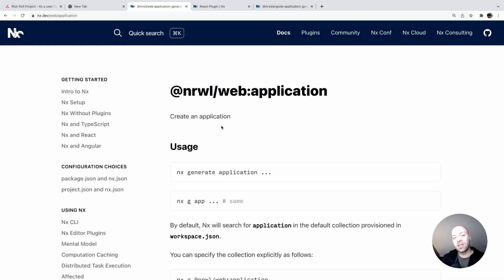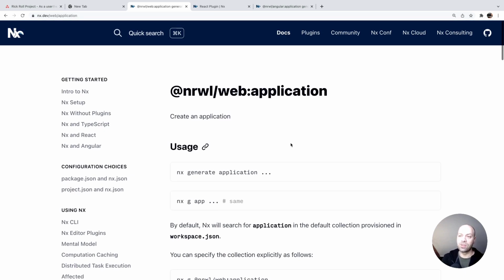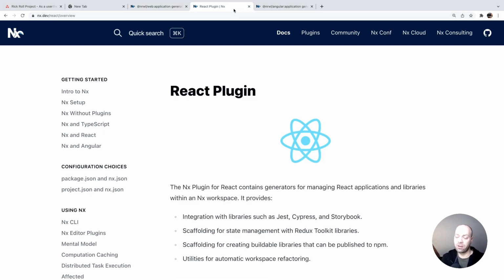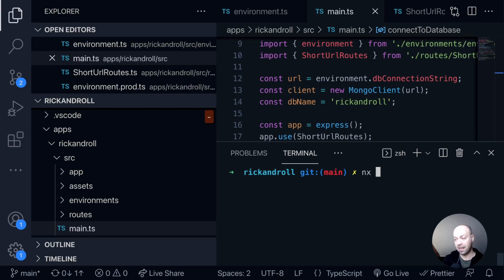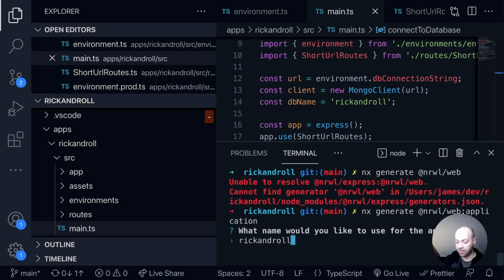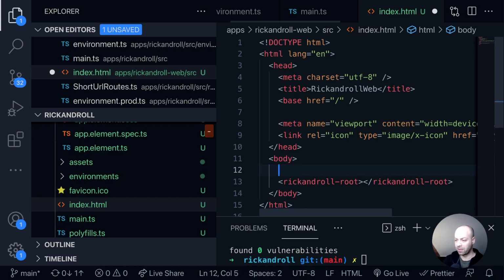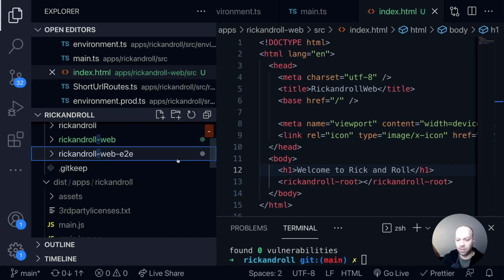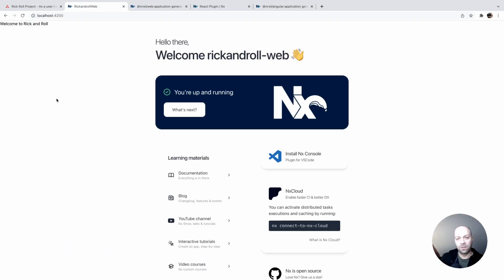DevTips Daily: Rick and Roll Project - Creating the front-end web app project